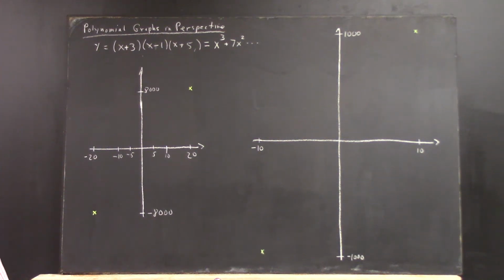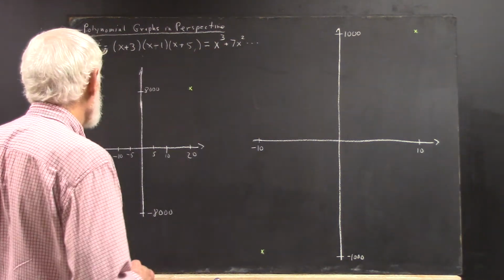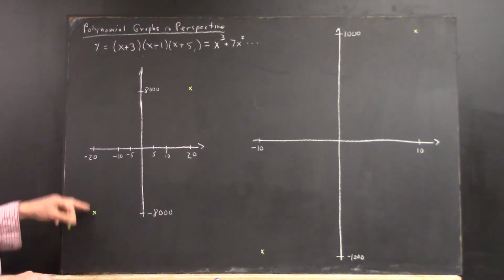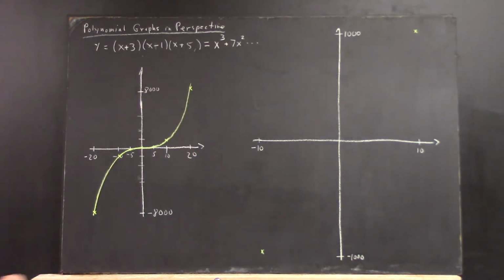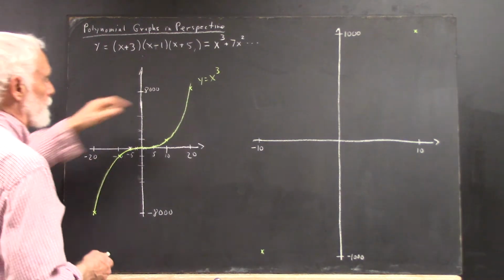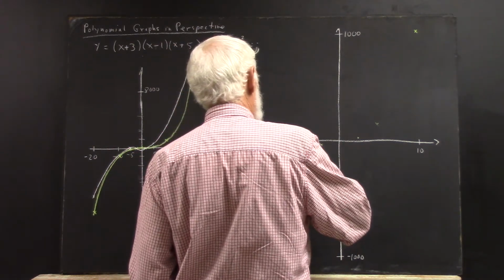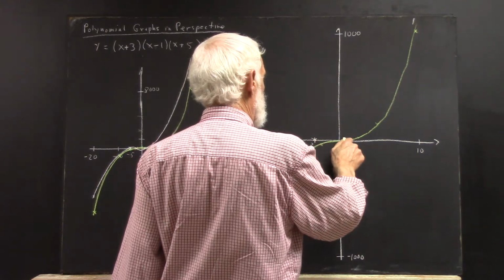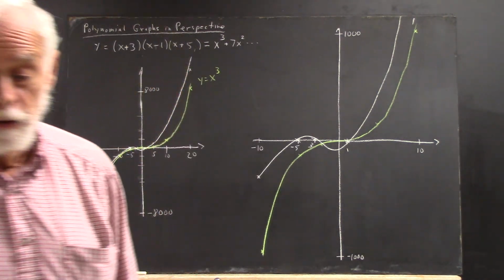dagpc 4929 polynomial graphs in perspective a cubic polynomial of forn lin lin lin 3 distinct line